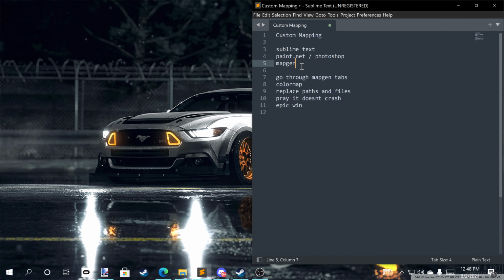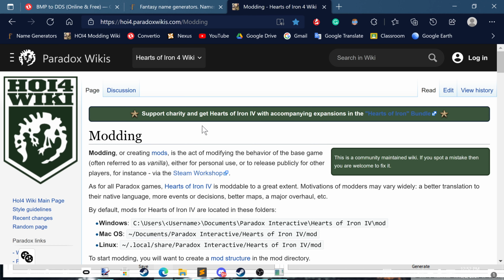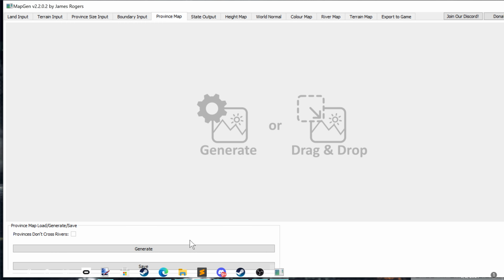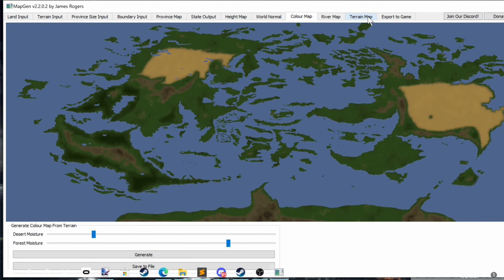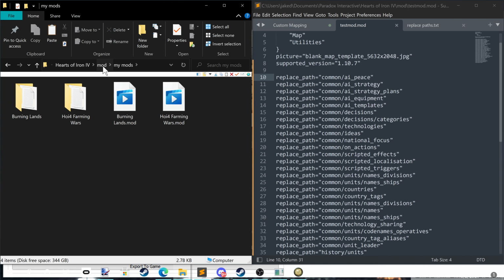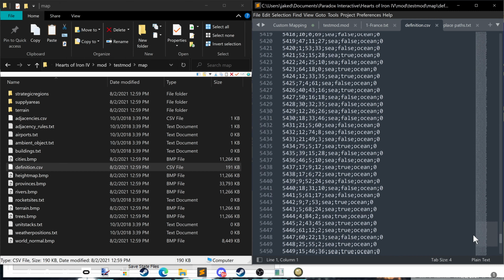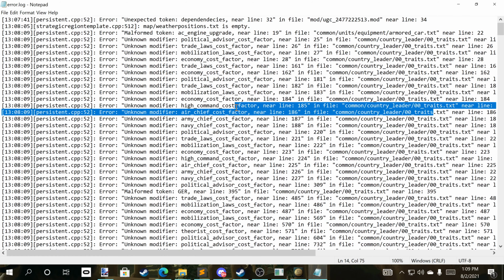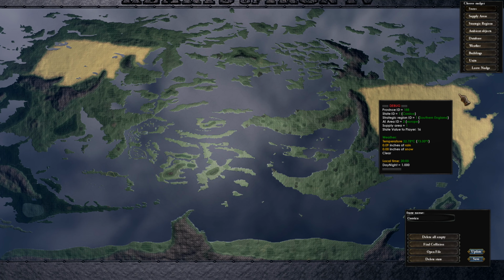Hoi4 Creating A Map Mod Together Pt1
Follow me as I try my best to explain each step to making a mod, in this video, we get the basics of the map done and working into hoi4. In the next video, we'll make some states and a nation, and later focus trees and more, thanks for sticking around, and hopefully, you can learn something.

Below is the download for the files and replace paths i used in the mod to make it run without a billion errors:

Below here are the links to convertio, aszgaars fantasy mapgen, fantasy name generators, text mechanic, and finally the hoi4 modding wiki: